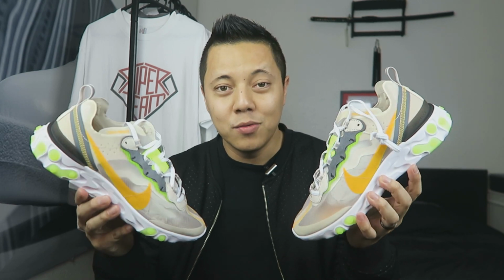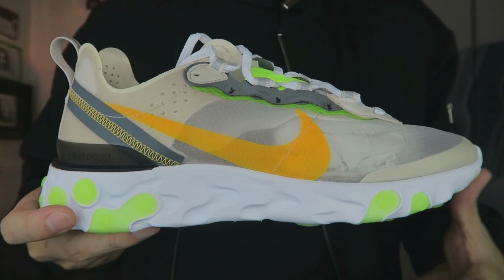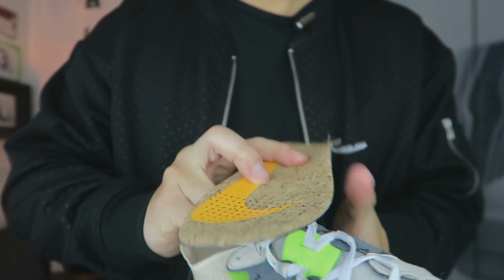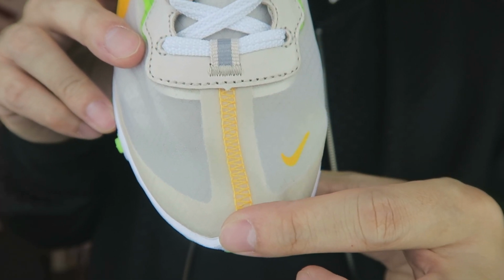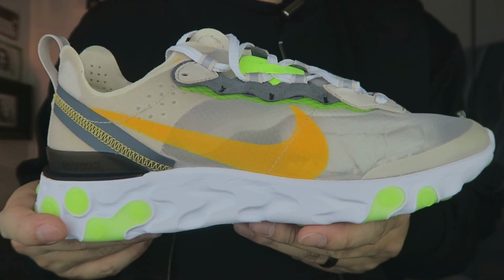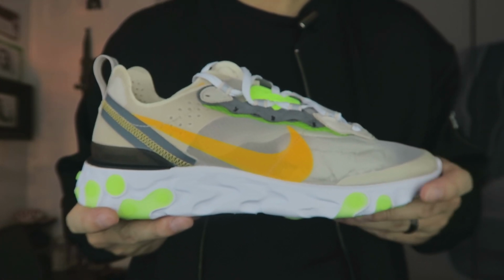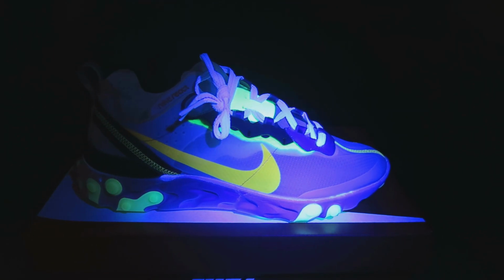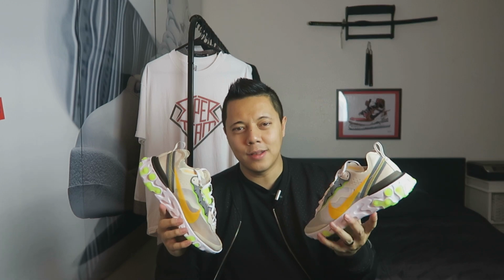Nike React Element 87 "Touch Of Lime" | REVIEW & ON FEET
The Nike React Element 87 "Touch of Lime" officially drops in the US on January 29th. My brother J.R got them early from a drop in Canada. Owing its geometric design to data drawn from everyday athletes, the React Element 87 features original technology that took comfort to the cutting edge. Starting with a pressure map that tested individuals who walk heavily throughout the day, designers then drilled holes into the points where feet experience the most fatigue in the soles for unparalleled comfort.

MY EQUIPMENT:
Canon G7X
Rycote Micro Windjammer
Video Editing Software